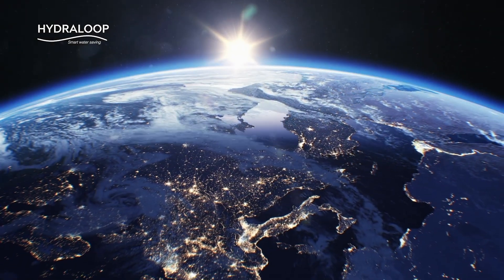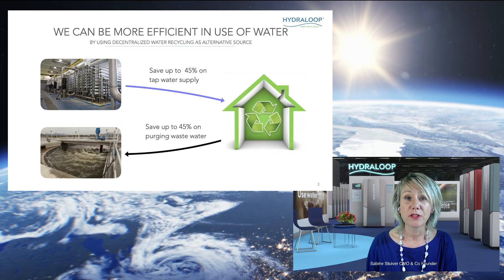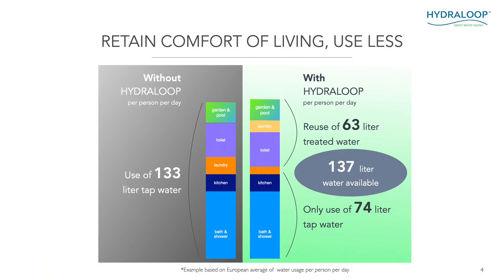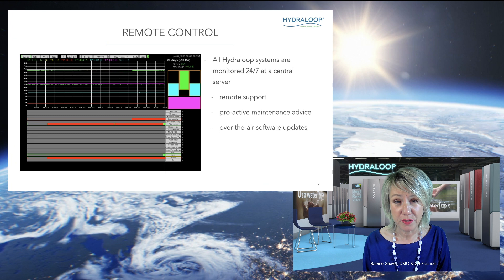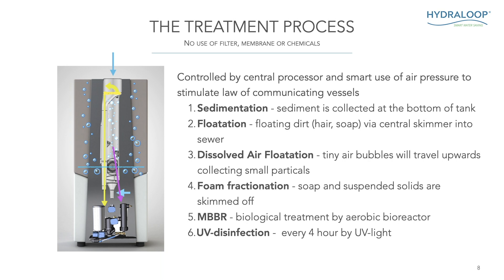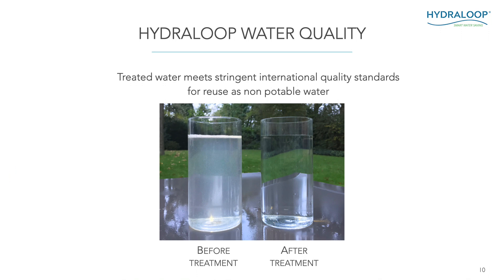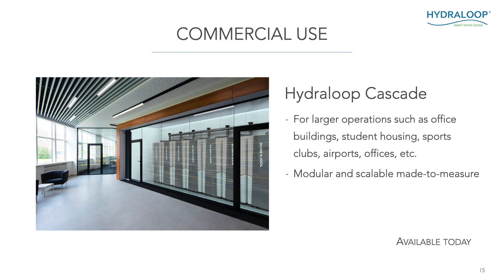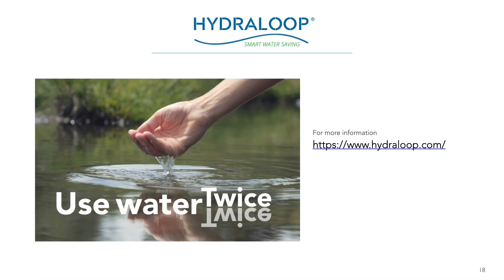Hydraloop's CES 2021 keynote in 12 minutes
Hydraloop CMO and Co-founder Sabine Stuiver offers a glimpse of their award-winning Hydraloop technology and shows their latest products with the global launch at CES 2021: the Hydraloop H600 and the Hydraloop Cascade.